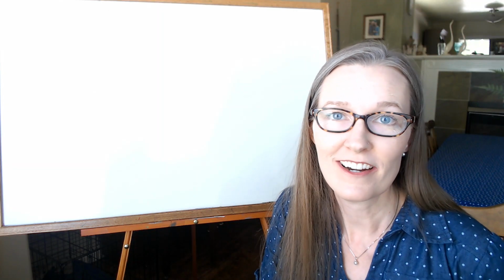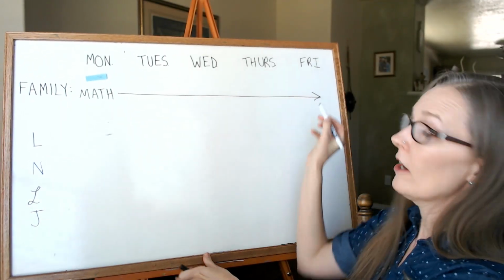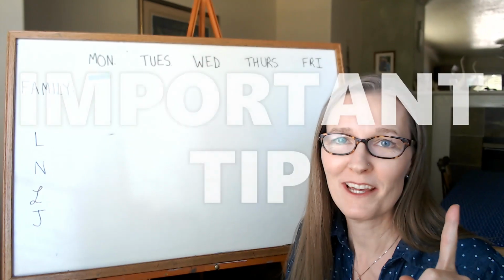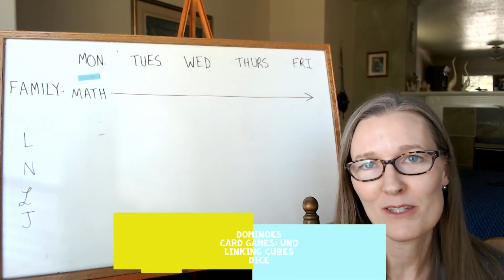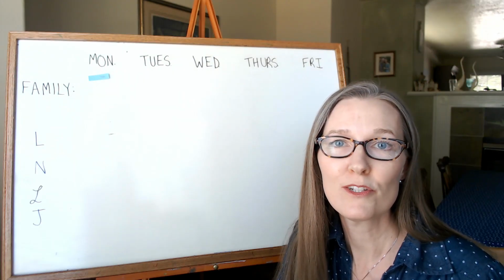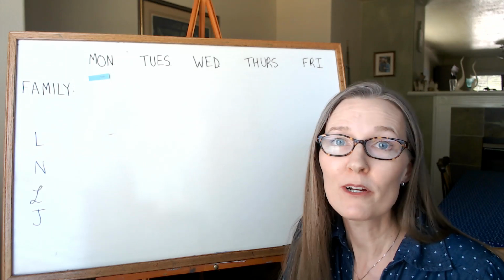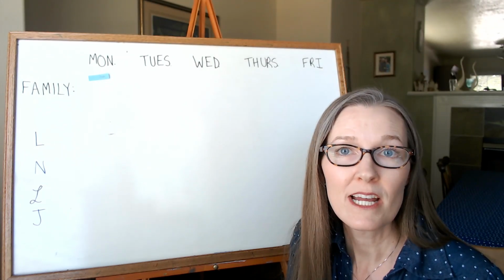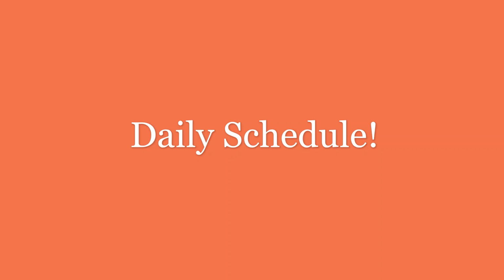How to Plan DAILY HOMESCHOOL SCHEDULE & BEST ONLINE ORGANIZER - Charlotte Mason style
After 15 years of homeschooling our four children, this video shares my method of planning for each school year. I hope to help parents that are new to homeschooling, especially during this pandemic! This is a very detailed video about two subjects:
1. Creating a DAILY SCHEDULE for each day of the week
2. Utilizing my favorite ONLINE ORGANIZER with the Charlotte Mason Organizer to keep track of all completed assignments, tests and projects.
I use the “CM Organizer” that is located at simplycharlottemason.com . If you are ONLY interested in my favorite organizer, click forward to around the 9 minute mark in the video. It has been SUPER helpful to our family! Our family is eclectic in our homeschooling style and we especially love the Charlotte Mason method. However, this online organizer would work for any homeschooling family!

In this particular video, I show you how to create a daily homeschool schedule and show you our personal family schedule. I also explain how we record all of the work that has been accomplished throughout the year.

I hope that my personal tips from this video are helpful for you if you are new to home education! Planning to post more videos soon!

List any homeschooling thoughts or questions in the Comments below! =) HAPPY HOMESCHOOLING!